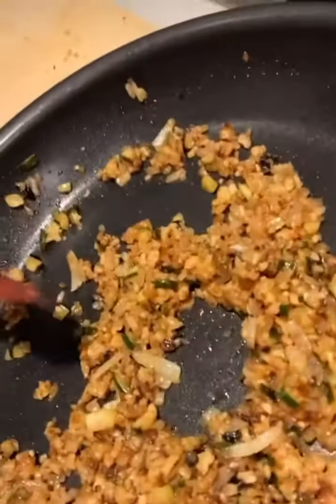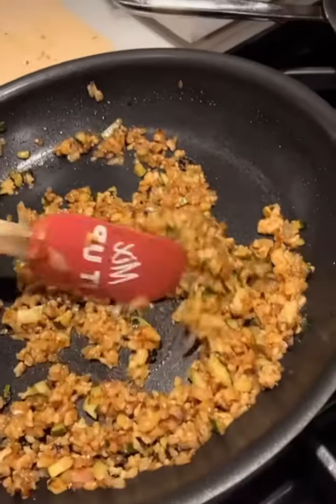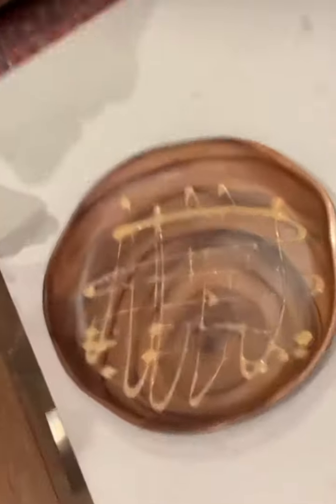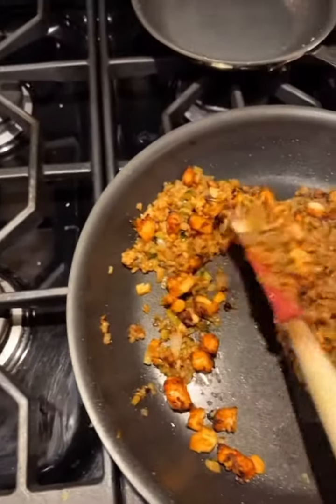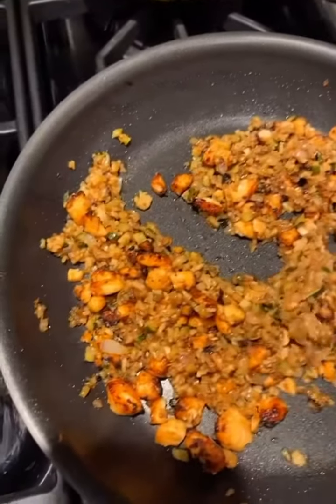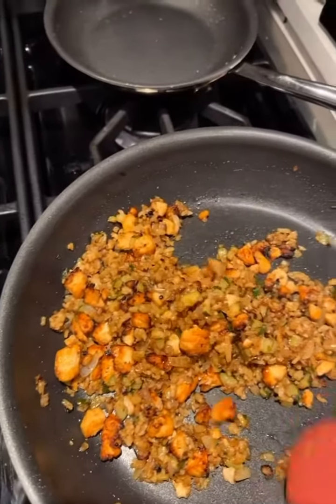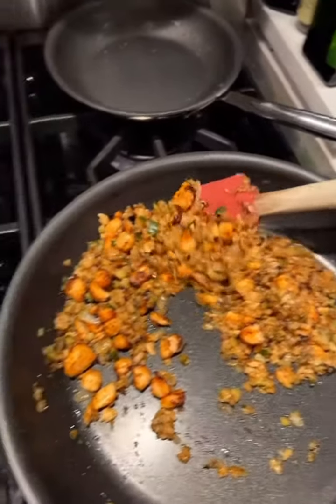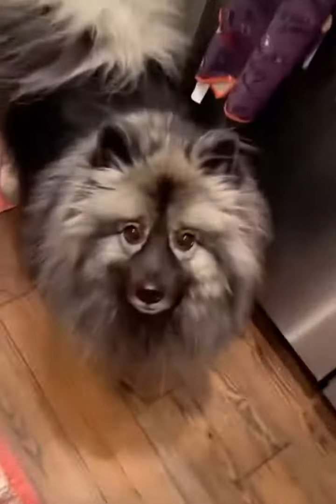Cooking w/ Subtronics!